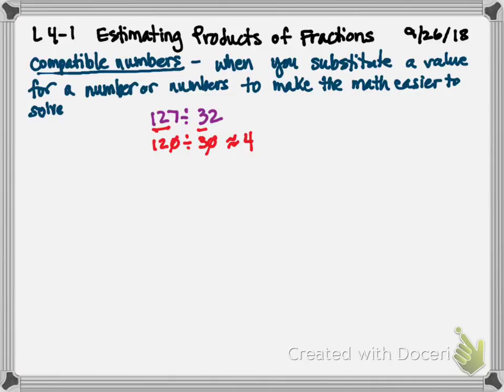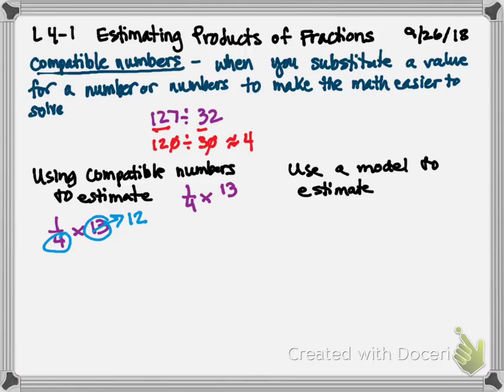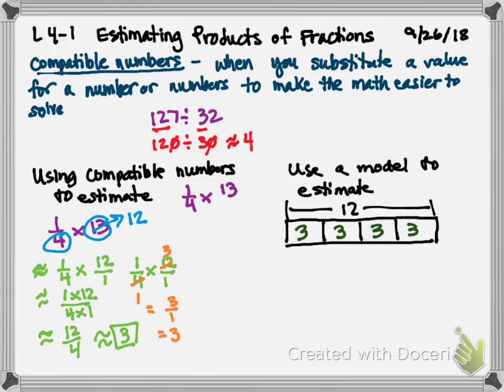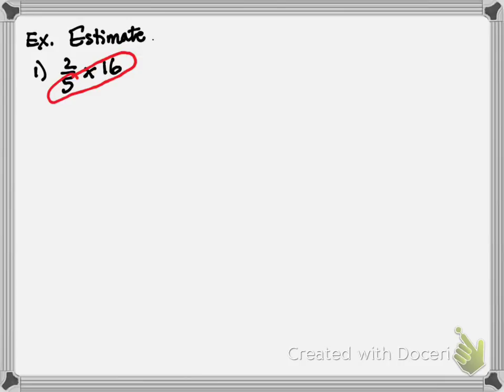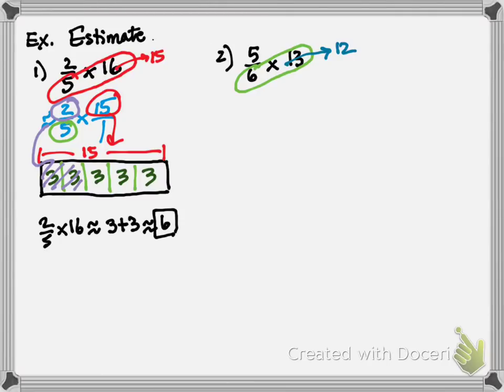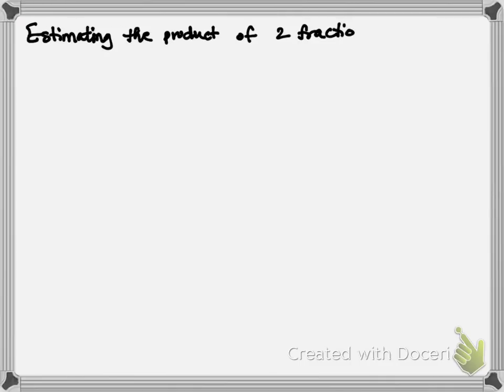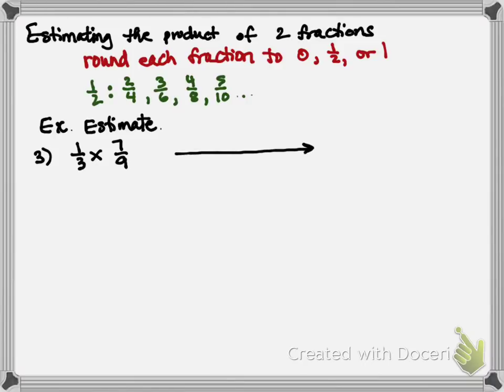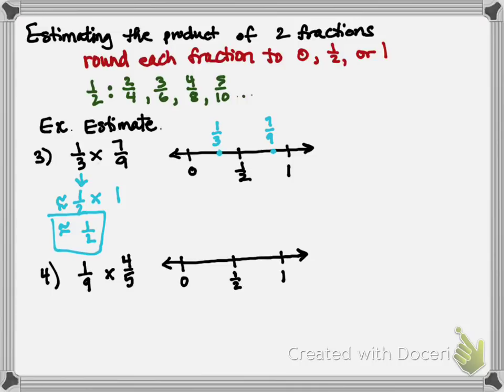Math 6 L4-1 Estimating Products of Fractions